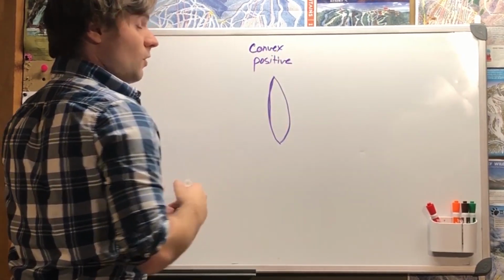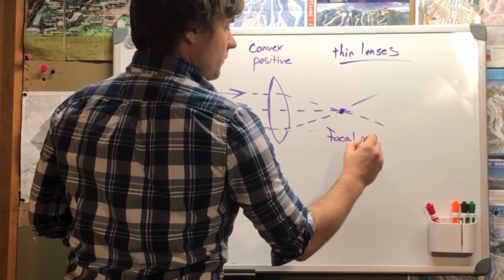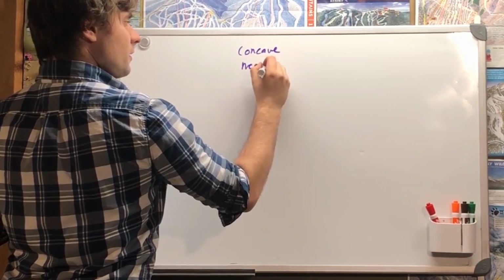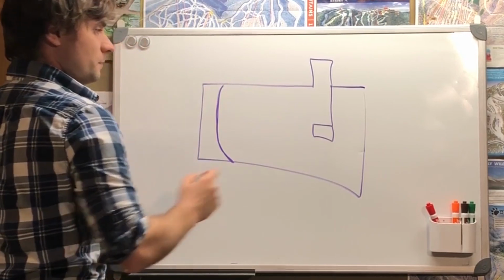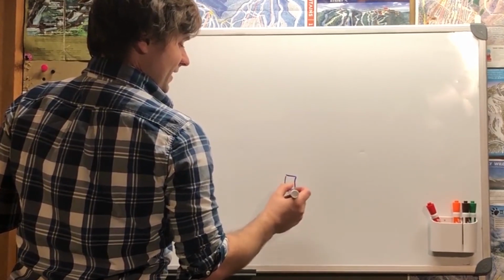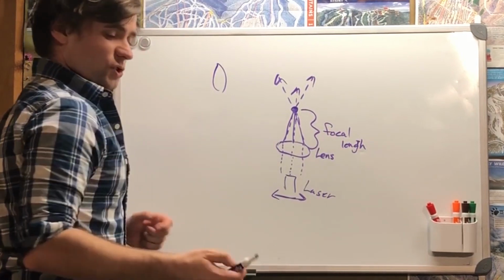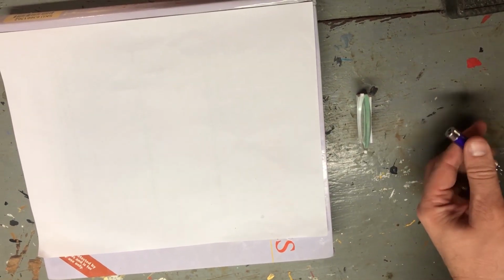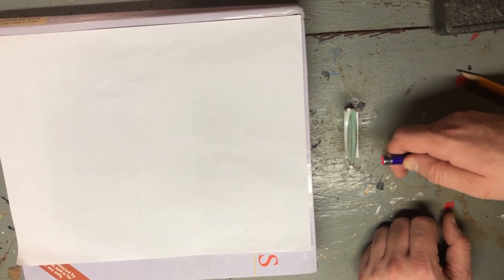Lab 6 - Lens Parameters